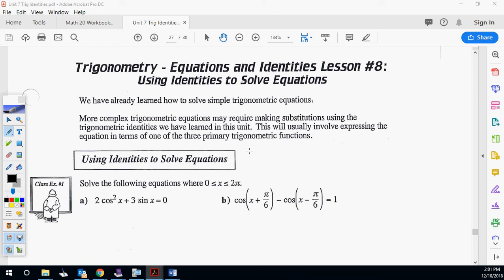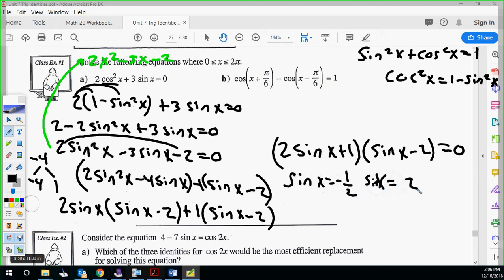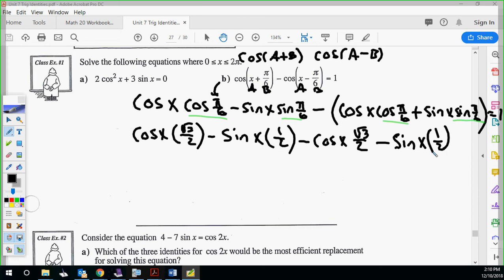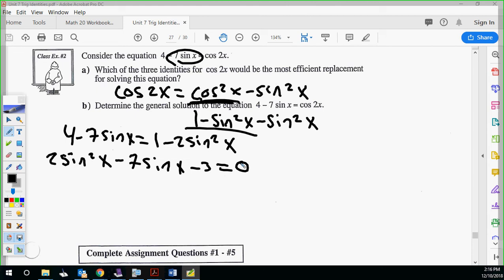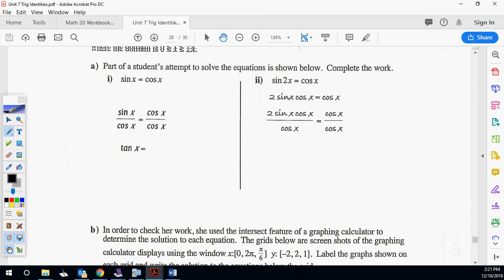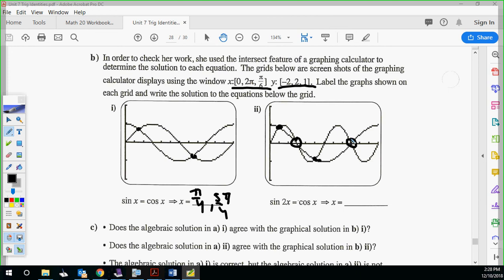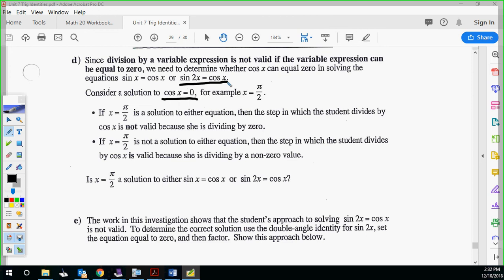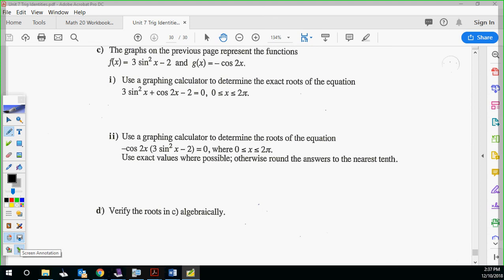S3 Chapter 3 Lesson 8 pt 1 - Solving with Trig Identities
S3 Chapter 3 Lesson 8 pt 1 Solving with Trig Identities- Math 30-1